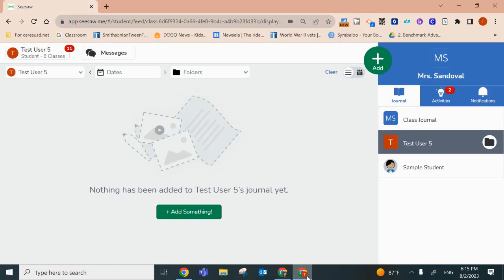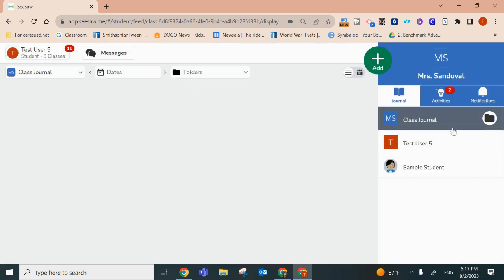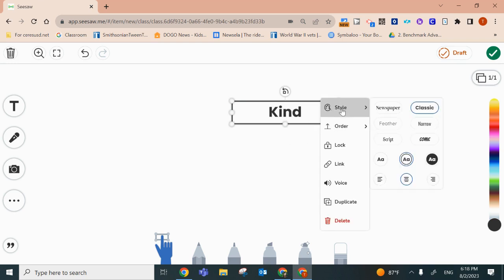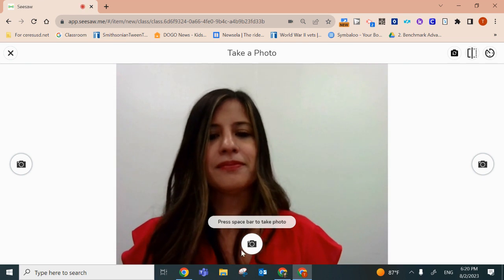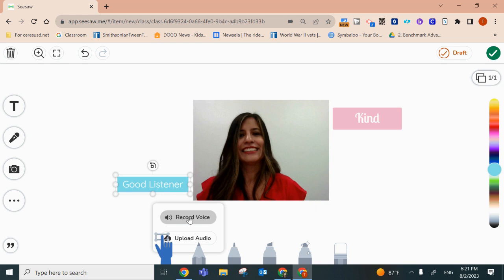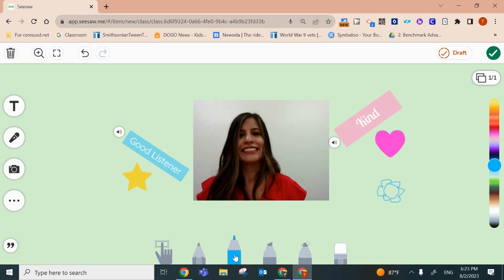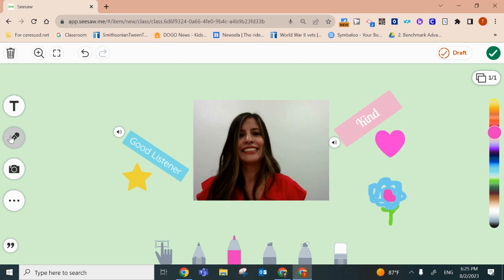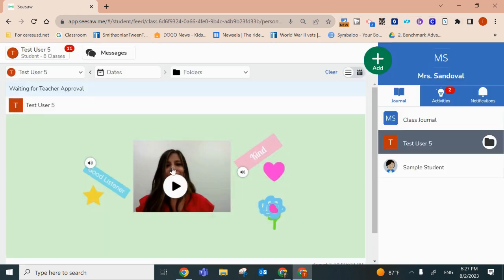Back to Classroom Demo: Seesaw Activity